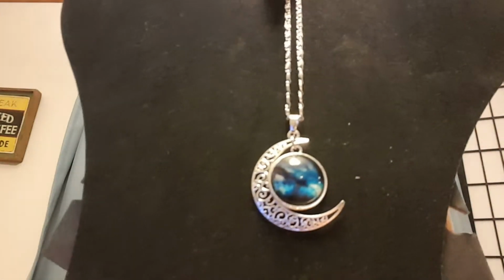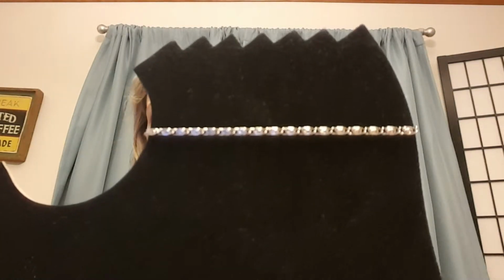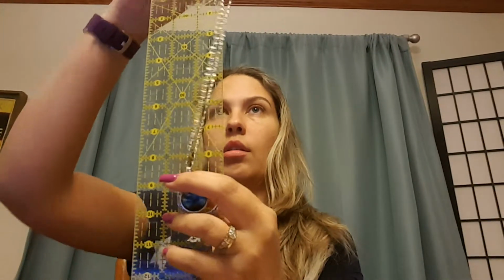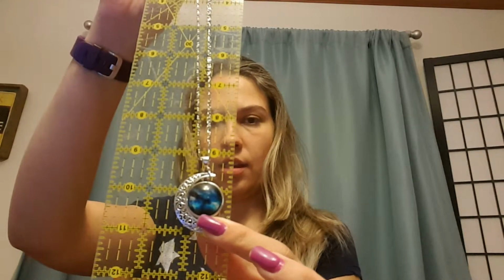Fashionable Silver Blue Moon Prime Necklace - REVIEW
When I see a necklace like this I always think of "I love you to the moon and back.". This one is sooo pretty. The necklace itself has a really neat design to it, and appears to be very durable. It hangs at a great length too.

Perfect length
Normal clasp
Extender included
Moon doesn't have a sharp point
Necklace has a fun design

Not sure if it will turn - I would suggest taking it off before taking a shower.